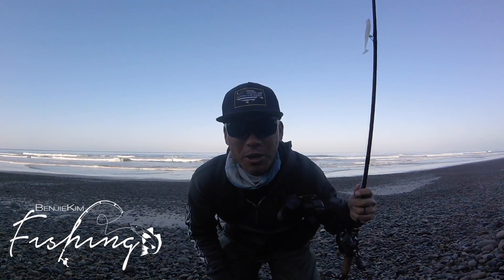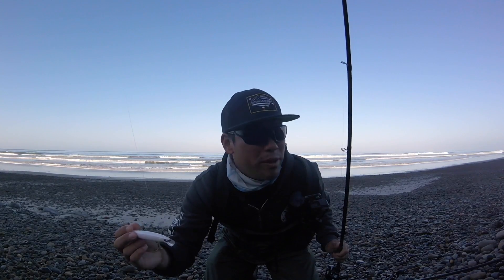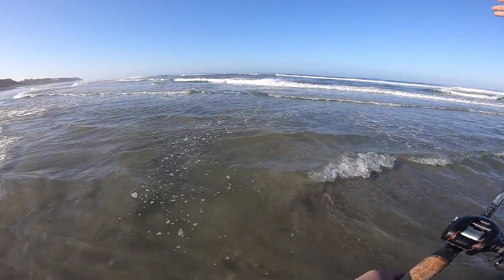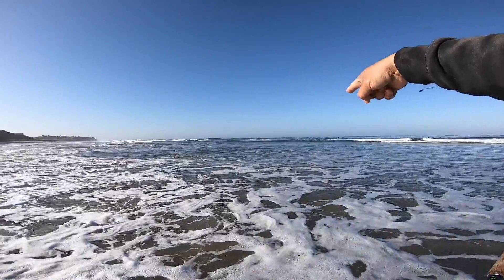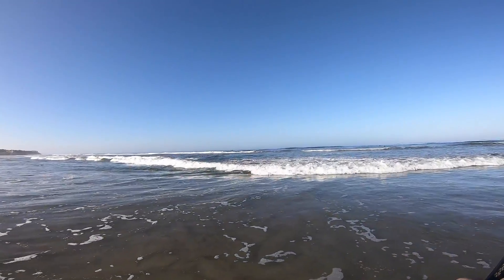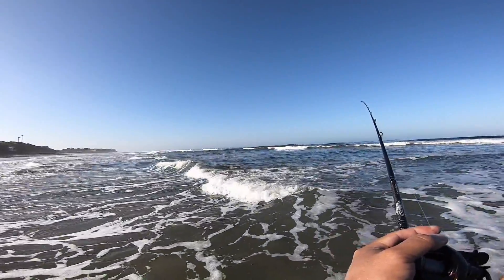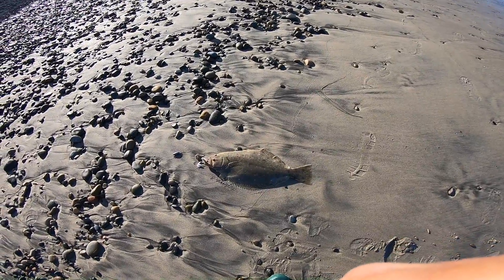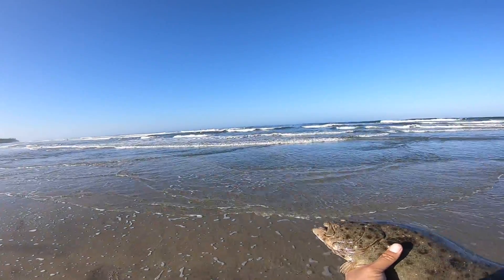How to Catch HALIBUT Surf Fishing in Socal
In this episode of how to catch Halibut while surf fishing in Socal, I cover the importance of (1) Identifying structure and (2) Identifying the current to pinpoint where fish are most likely holding. Many times, Halibut and other predatory fish will stack up at the edge of holes where the current meets the drop-off, as they wait for bait fish to be pushed their way.

Big thanks to my friends Kaipo and Beyond the Trail 365 for allowing me to share some time with them on the sand. Thank you to Kaipo for sharing some of your knowledge with me and allowing me to pass that knowledge along on to YOU on this channel.

Brand new benjiekimfishing merch now available! - benjiekimfishing.com

In addition channel members gain access to exclusive live streams with regular giveaways, in person meetups (one more left in 2022), two full day private fishing charters (not free), and more!
While I do my absolute best to create value for you by being a member, please consider joining only if you want to support this journey and help me to keep creating content. Thank you!

Give Kaipo a follow on Instagram - kaipo_kaheakuenhada

SPECIAL EDITION LC110's
LCFM110 MS Ghost Jack Smelt

Rod - 7'8" Phenix M1 MH
Rod - 7'3" Dobyns Sierra MH
Reel - Daiwa Saltist (3500 to 4000 series)
Line - Daiwa J-Braid (20 lb to 30 lb)
Reel - Daiwa Fuego LT 2500 (Great bang for buck)
1 oz Torpedo for Drop Shot
Z-Man 4" Jerk Shadz for Drop Shot (Pearl/Smelt/Shiner are best patterns)

Backpack w/ Rod Holders
Waders (Budget priced/Great Performance)
Water Shoes (If not wearing waders)

Go Pro 7 Hero Black